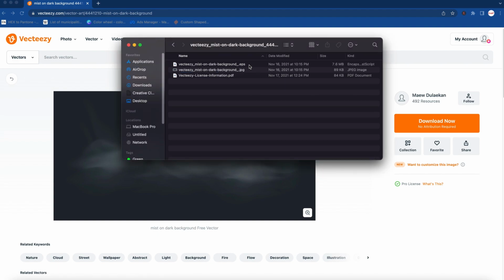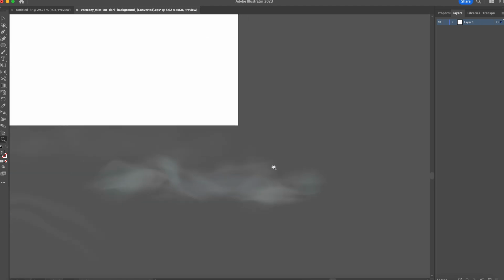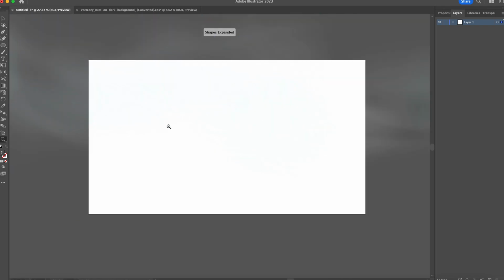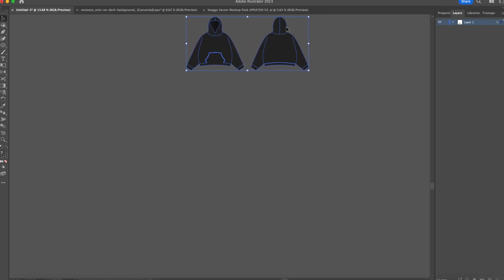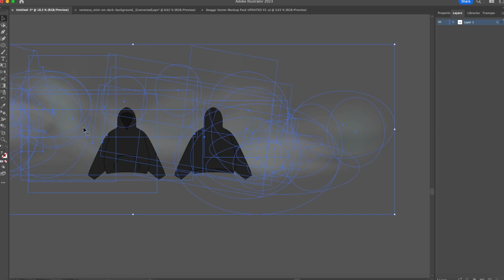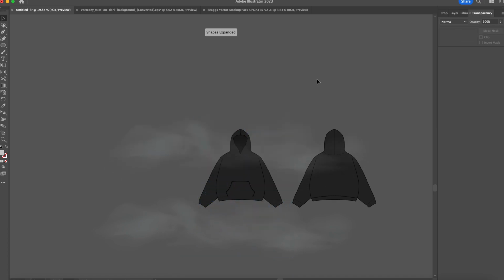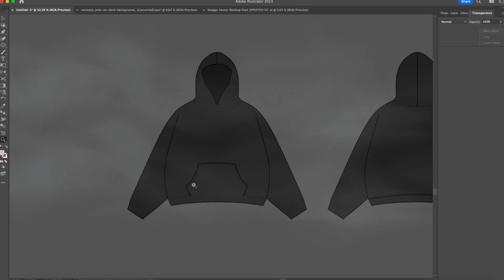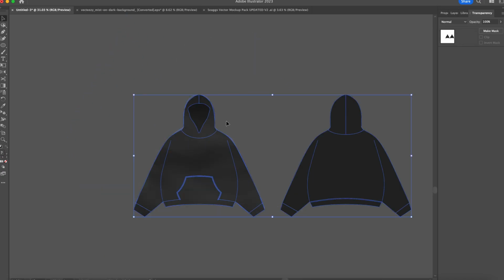How To Add “Vintage/Acid Wash” Effect In Adobe Illustrator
Start your scale your brand for just $32:
-Weekly 90 minute Q&A’s with Seaggs and Pythia
-Monthly industry-expert guests
-Exclusive community of brand owners
-Leveling system for constant growth
-Private “Brand Wizards” 1-on-1 group

In this video I show you have to make an easy vintage/acid wash effect in Adobe Illustrator. I use this for designing clothes.